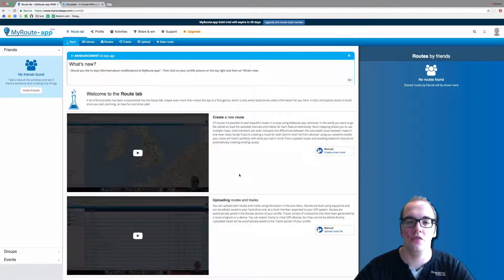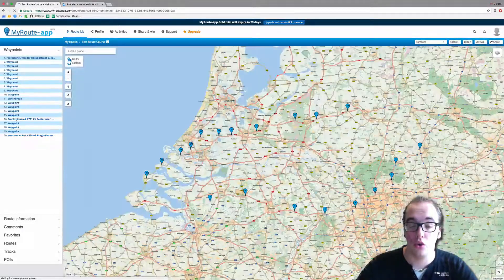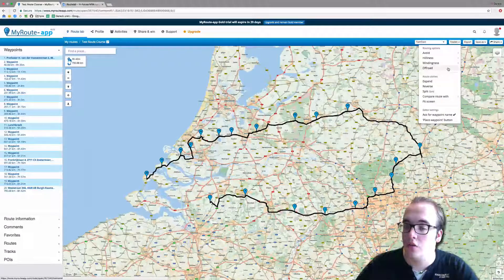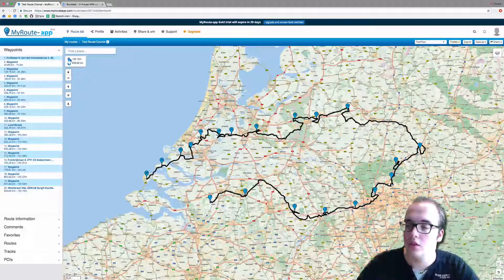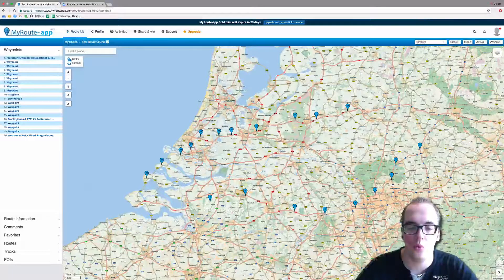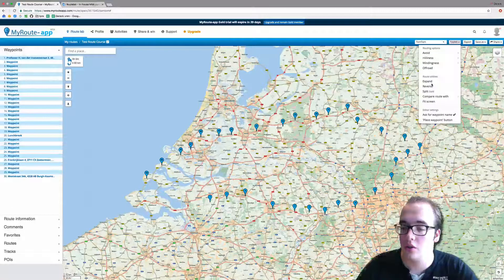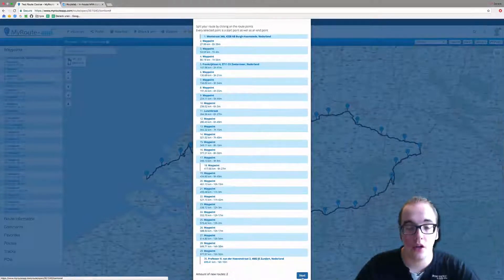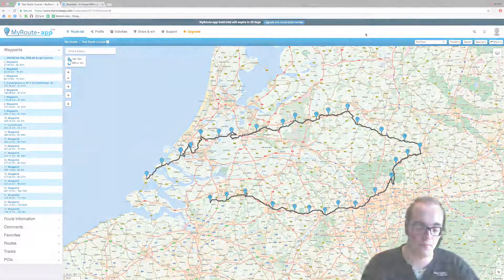'TomTom Toolkit functions'